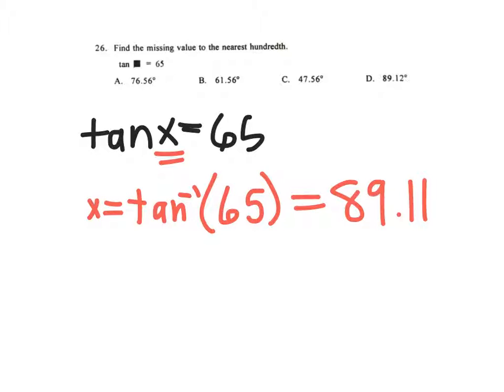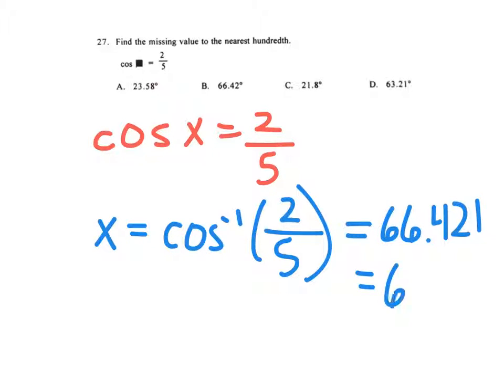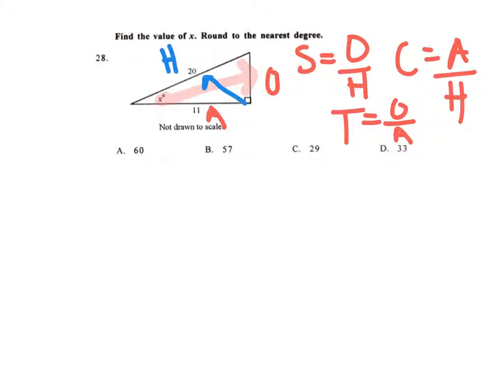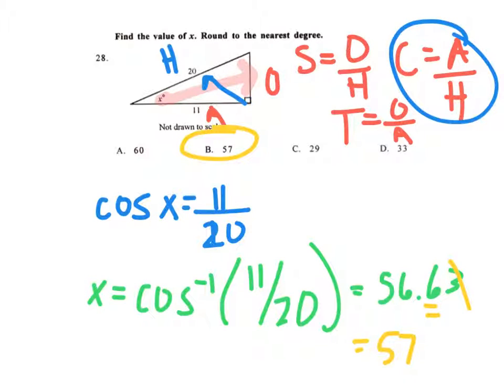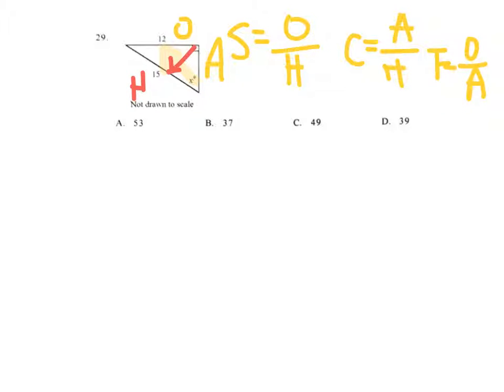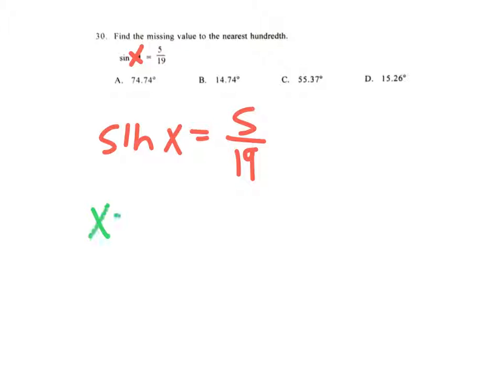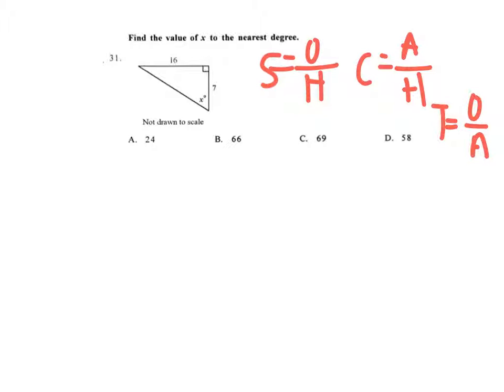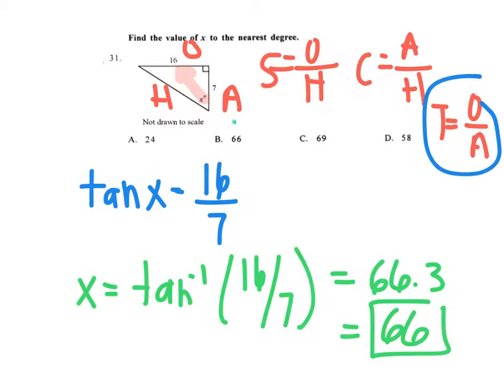T3 Final Review #26-31